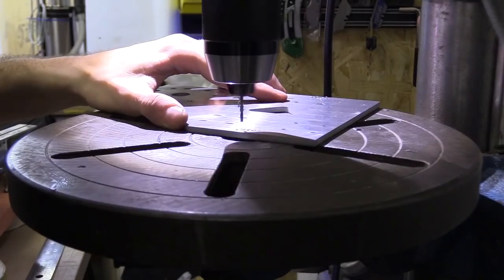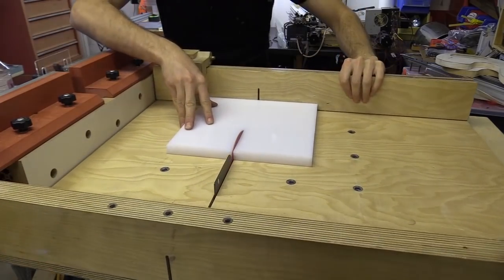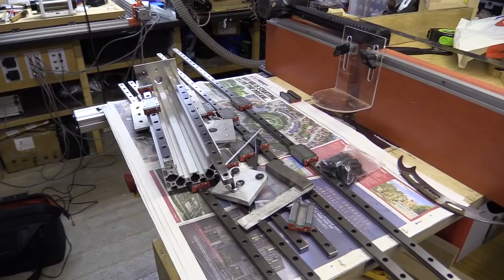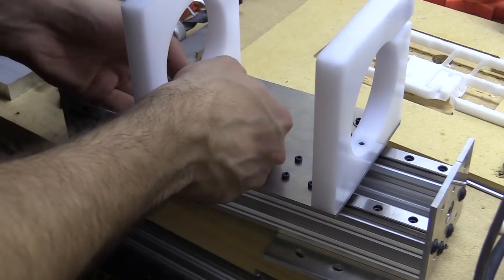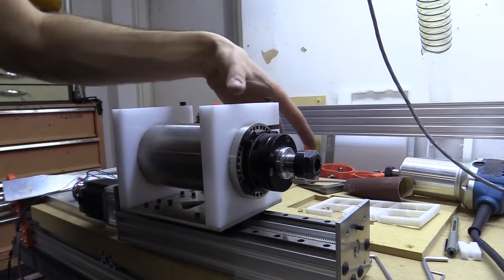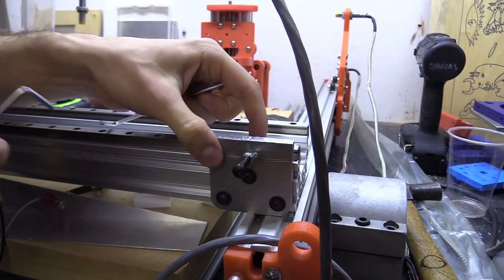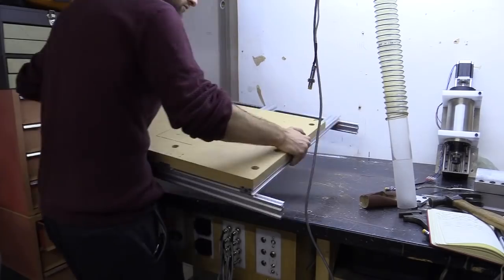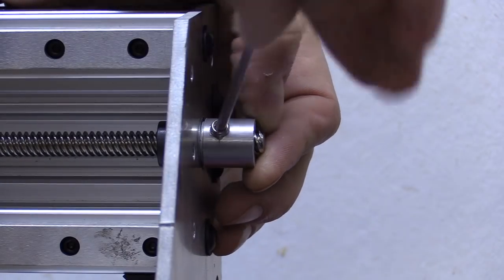#31 Assembling Aluminium CNC Machine #31 / MGN12 Linear Rails / XYZ Axis / Spindle Mount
In the last video I prepared some water jet cut aluminium plates by drilling, countersinking, reaming and tapping out their holes to the correct sizes. In this video I receive long MGN12 linear rails and continue with the assembly of my CNC machine.